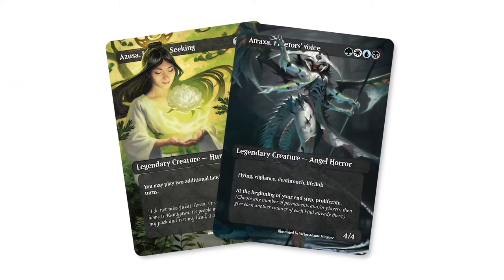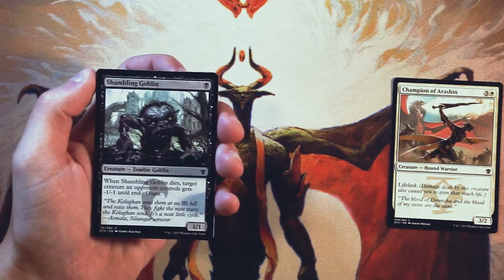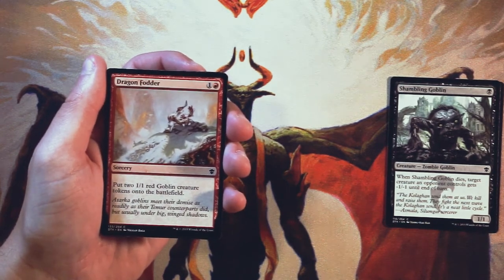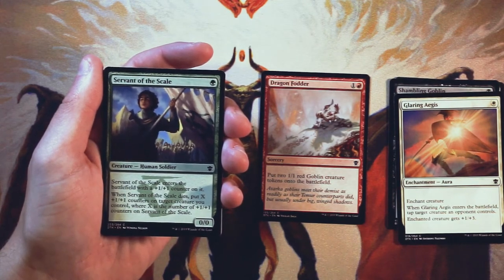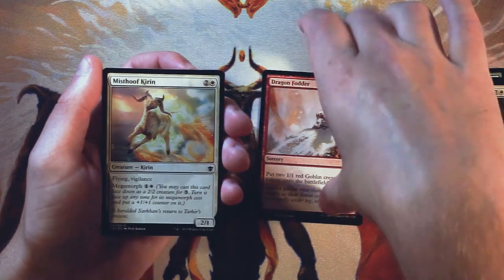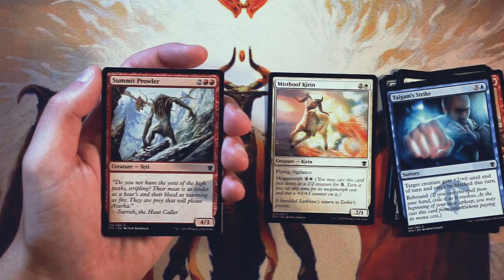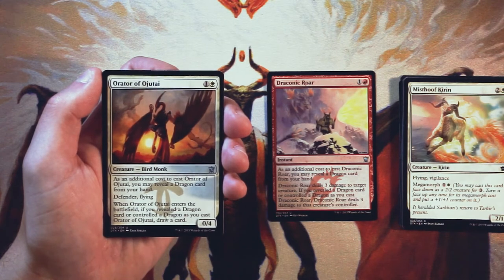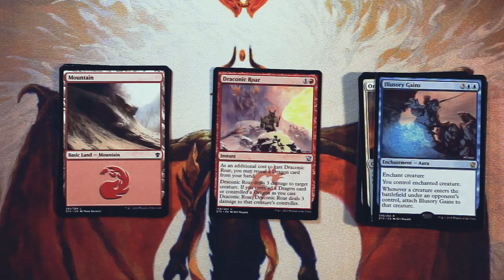ep295 Dragons of Tarkir Pack Opening & Draft Analysis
Today we open a pack of Dragons of Tarkir and determine what our first round draft pick will be!